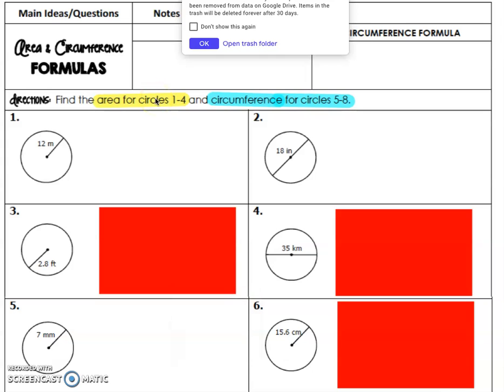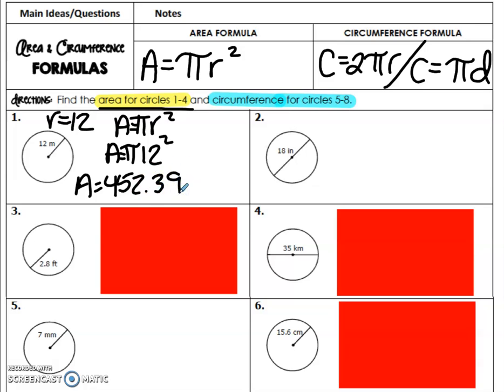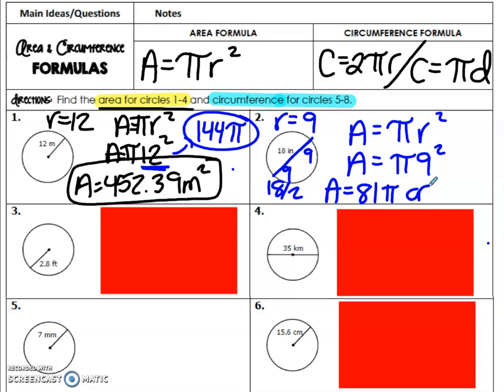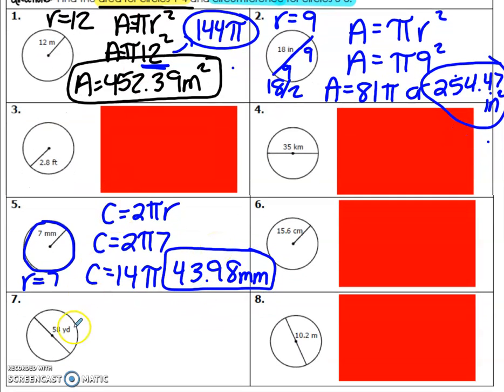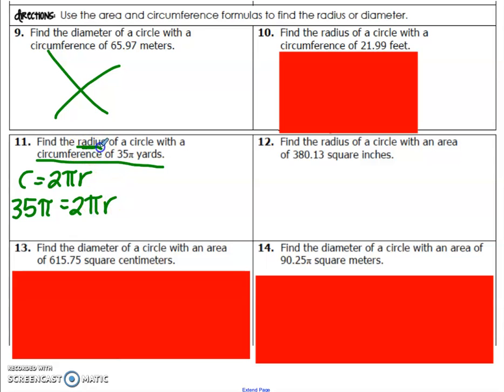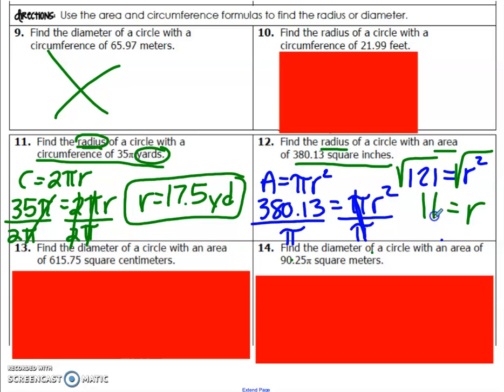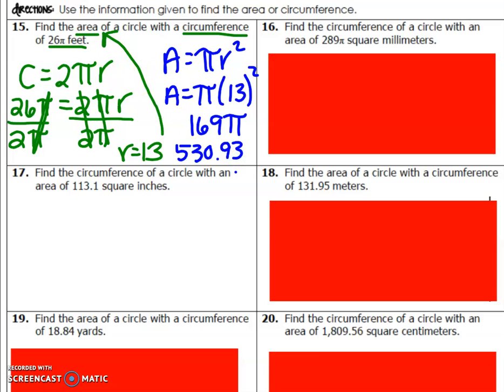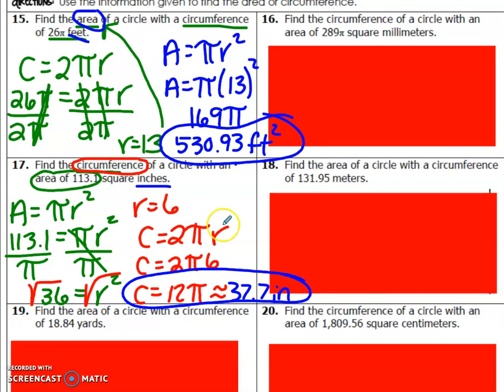Area and Circumference